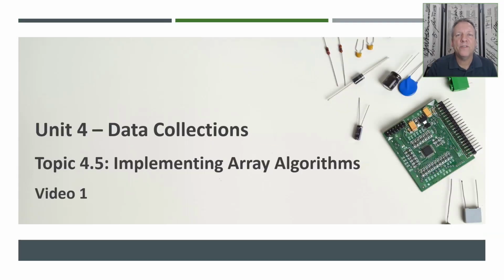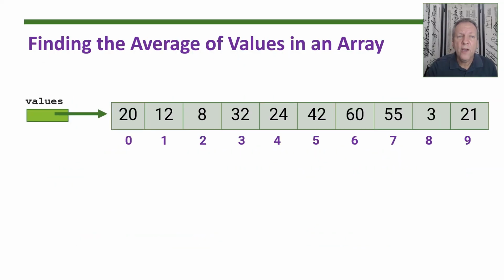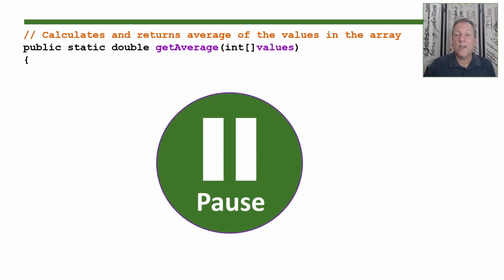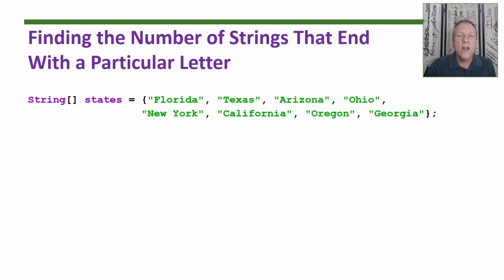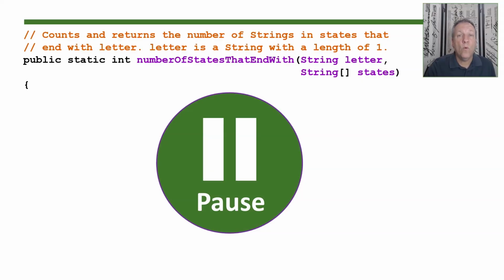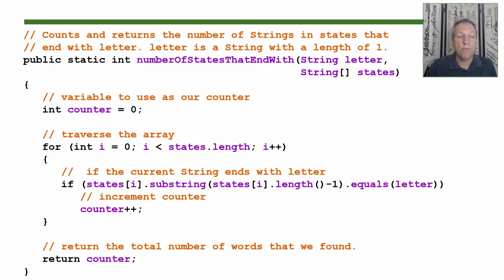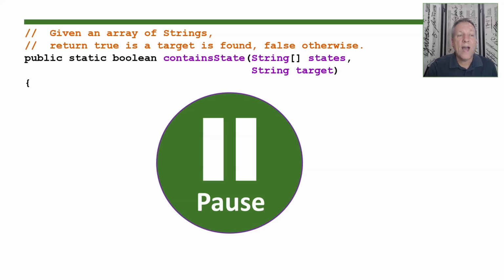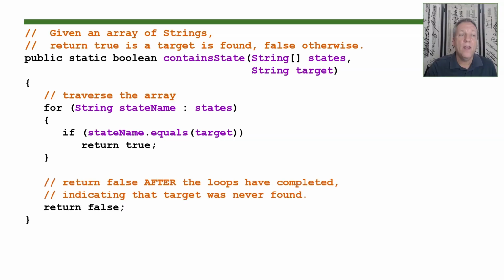AP Computer Science A - Topic 4.5 - Part 1: Implementing Array Algorithms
This is the first of three videos for AP Computer Science A, Unit 4, Topic 4.5: Implementing Array Algorithms.  This video covers finding the average value of an array, counting the number of elements in an array that has a specific property, and searching an array for the existence of a particular value,